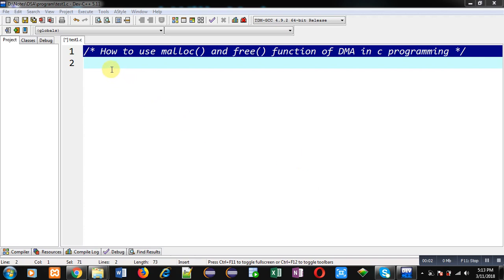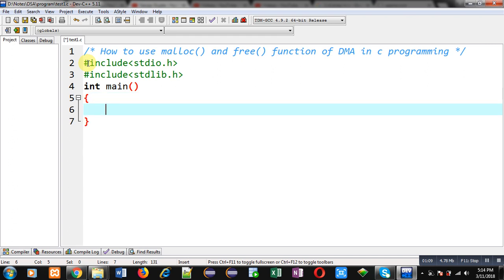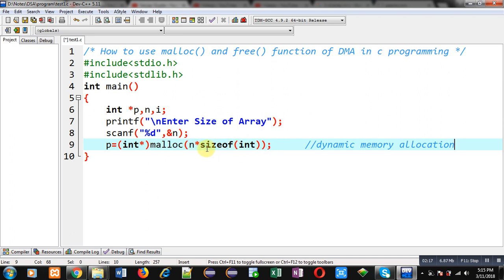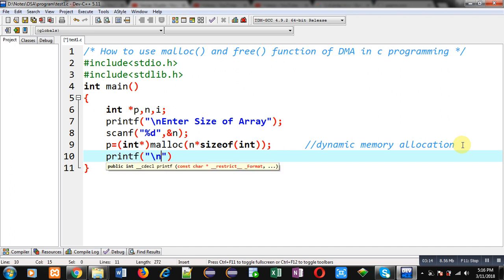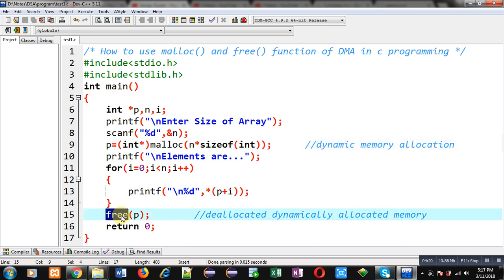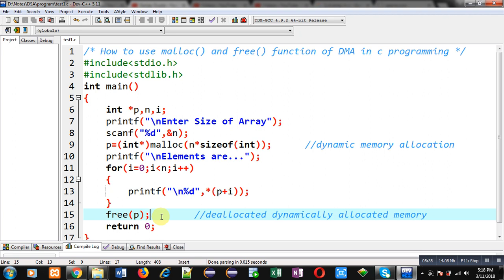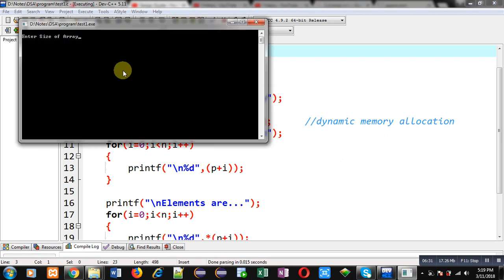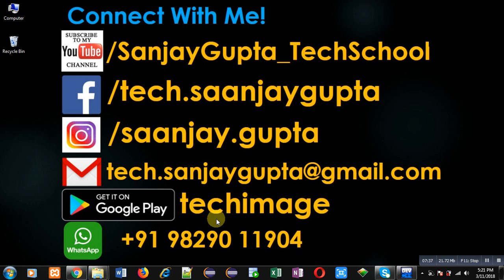Use of malloc( ) and free( ) functions of DMA in c programming | by Sanjay Gupta